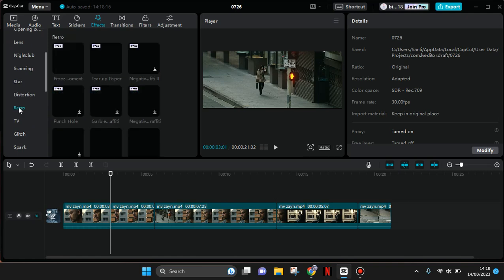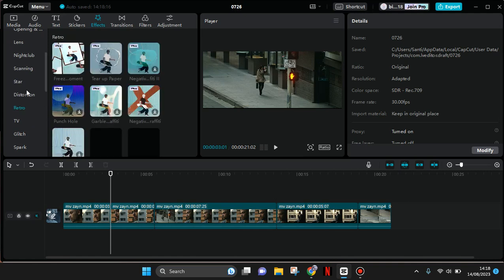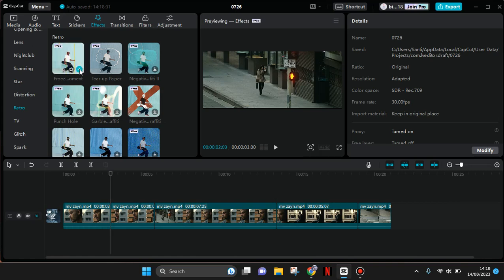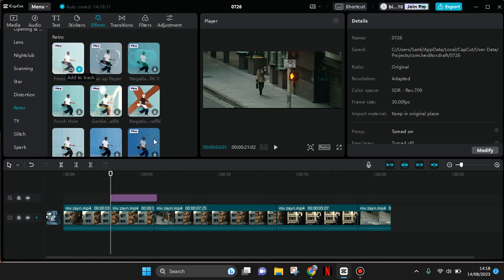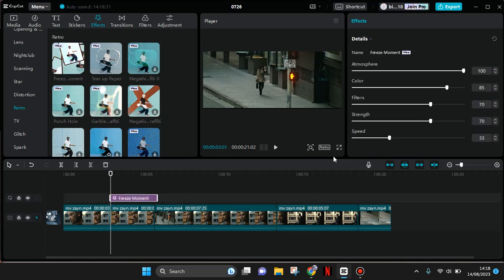Freeze the Moment! How Can You Apply the Freeze Moment Effect to Your Clips in CapCut PC?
Freeze a certain part of your videos with the new Freeze Moment effect on CapCut PC